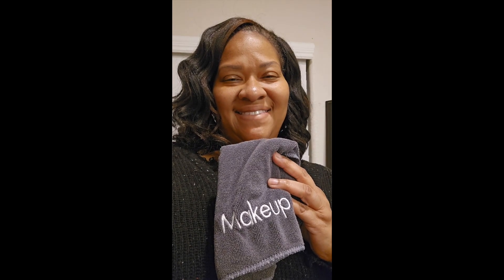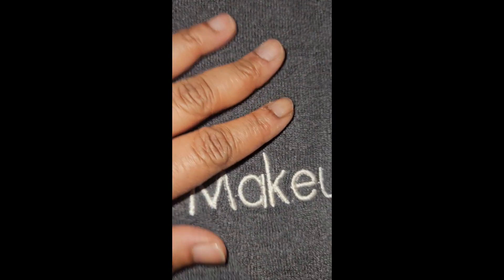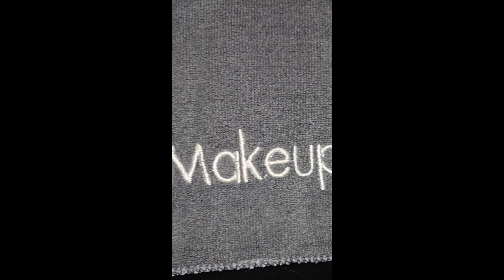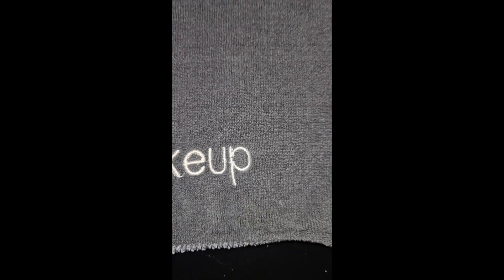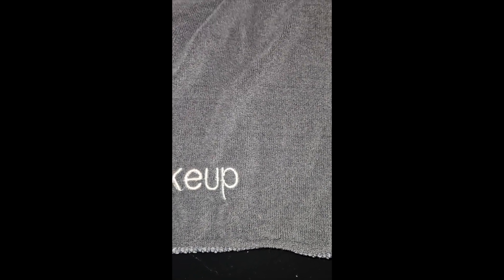20-Pack Microfiber Makeup Remover Towels Review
🔥 View Current Price:➡️

Review of the 20 Pack Makeup Washcloths Microfiber Makeup Remover Towels 13x13 Inch Reusable Cotton Makeup Remover Wash Cloth Soft Absorbent Face Cloth with Makeup Embroidery for Women Skin Cleaning (Gray)